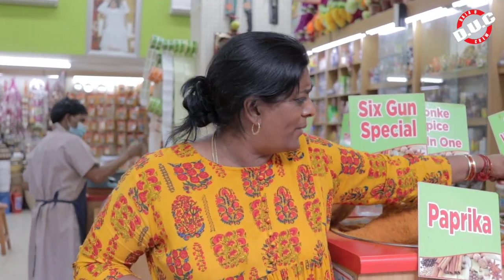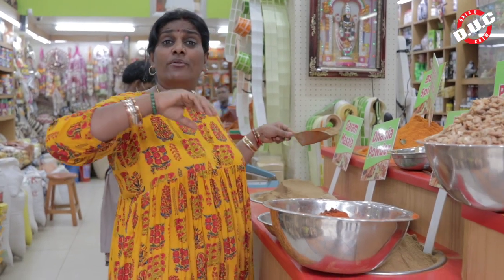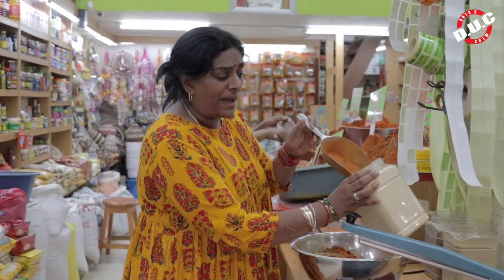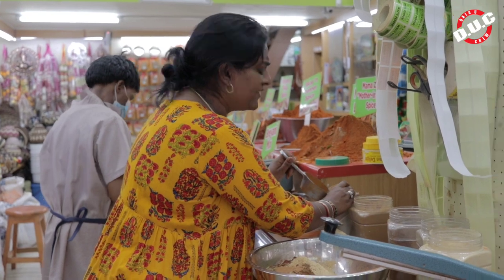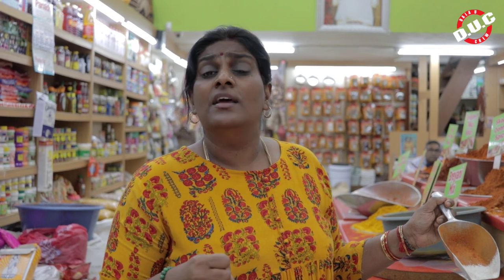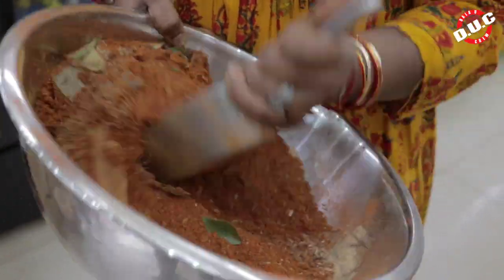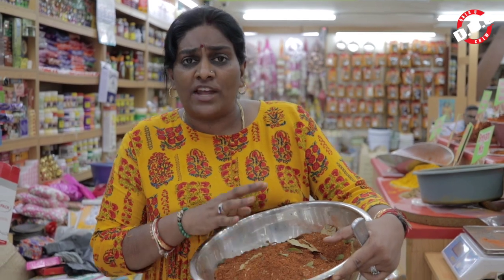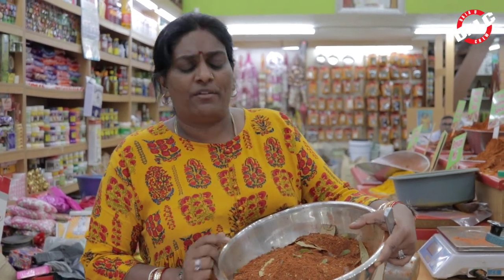Sanusha Moodliar Mixes a Biryani Masala at the Victoria Street Market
Visit the Victoria Street Market for more Spices and Curios, Durban-KZN